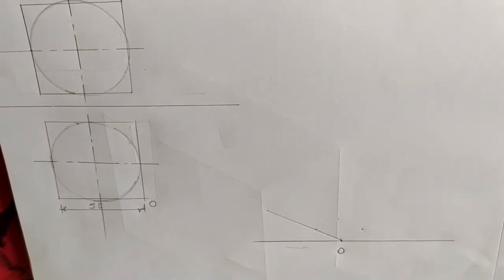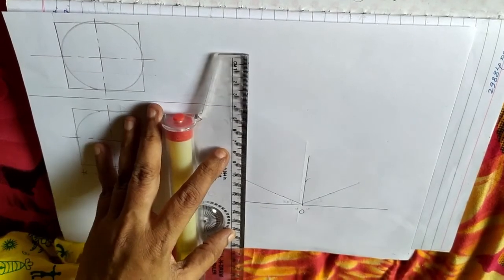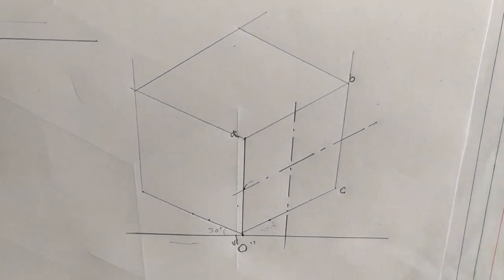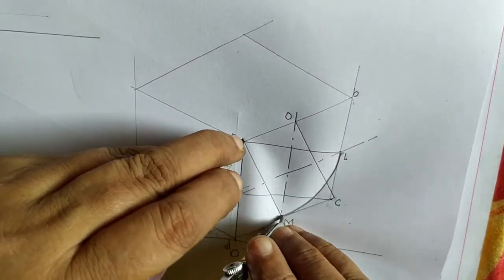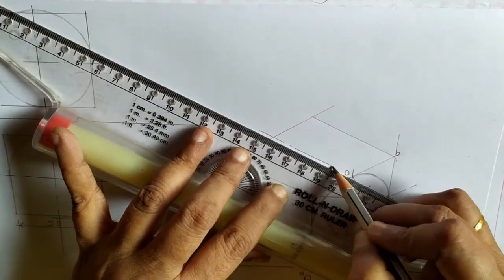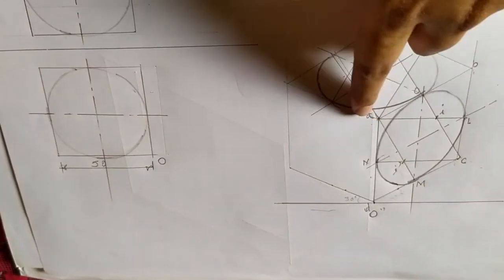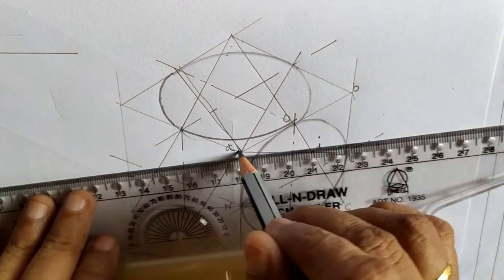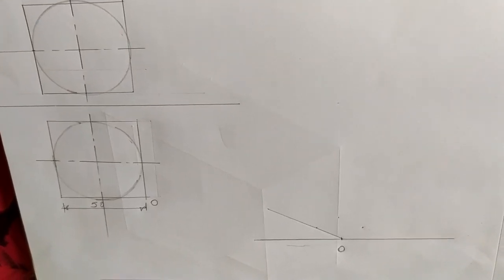Engineering Graphics : Module 6 Isometric Views